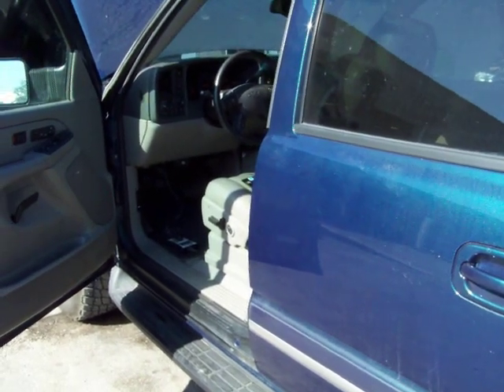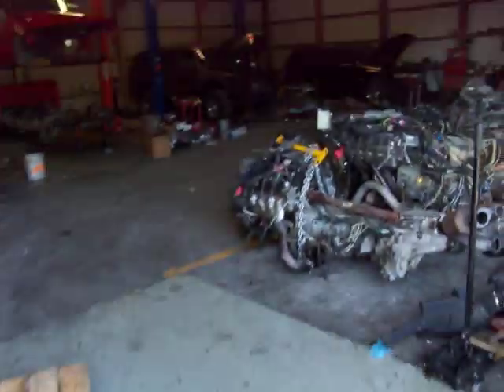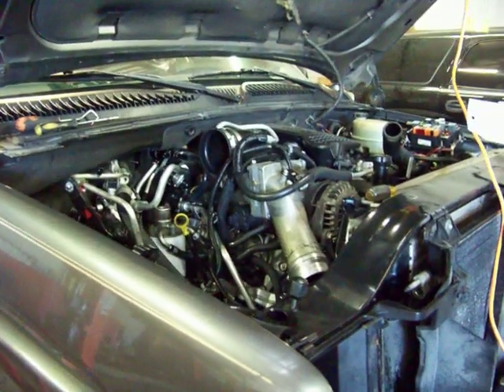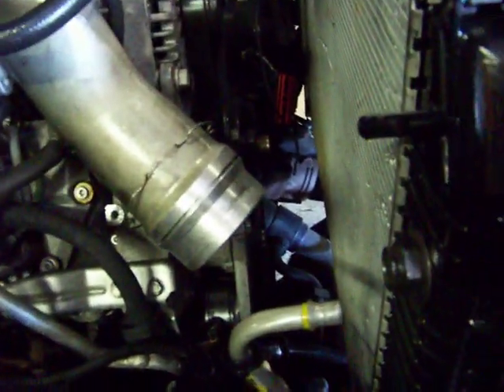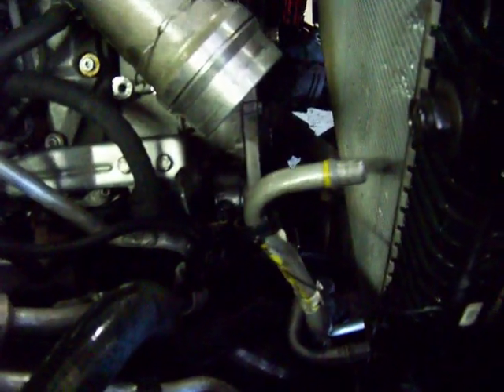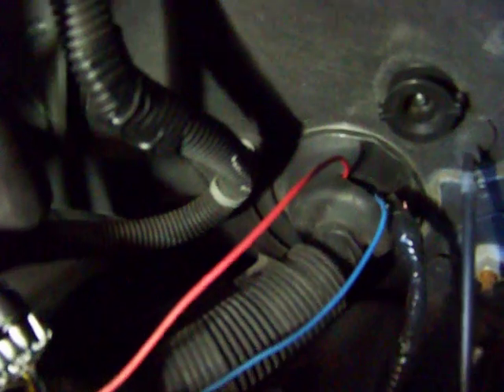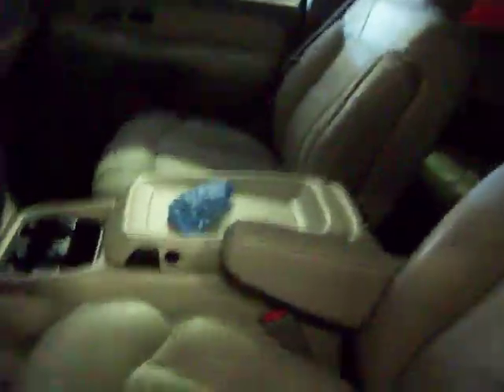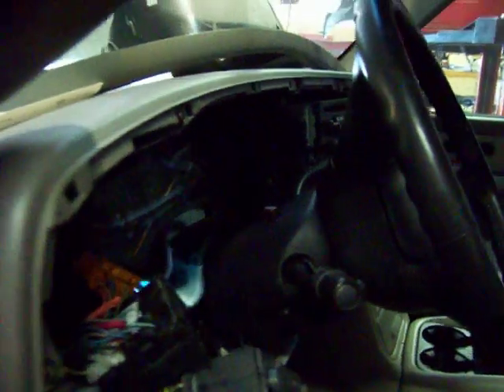Duramax Suburban BUYER BEWARE!! DuraBurb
Home made Duramax Suburban